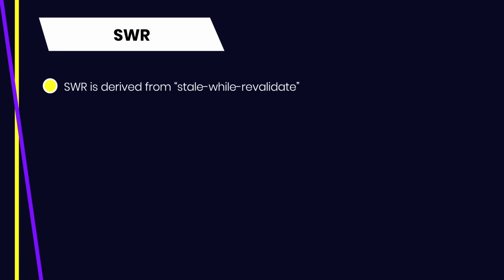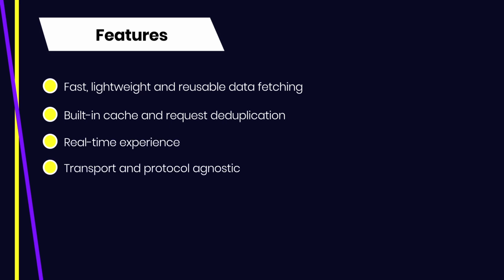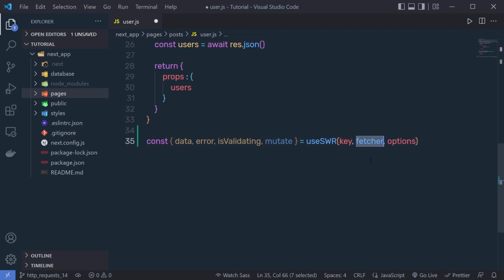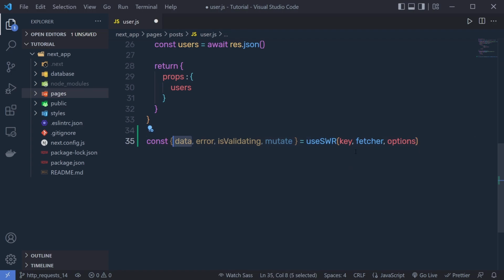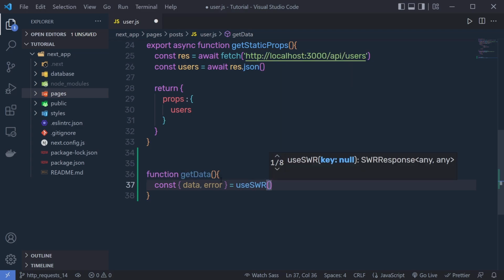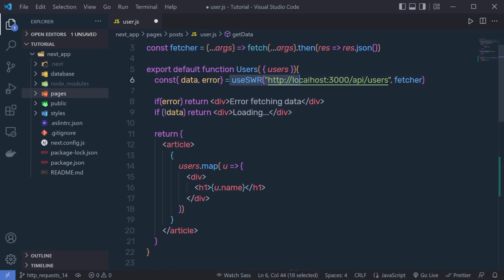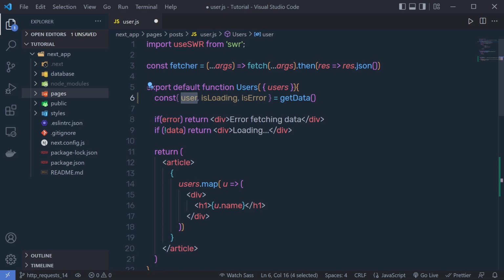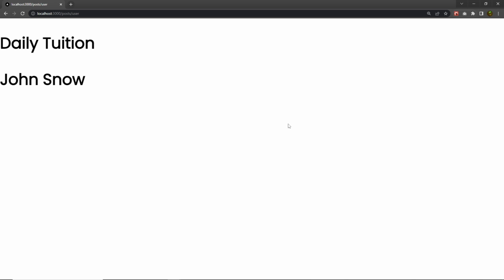Complete Next.js Course for Beginners #22 - SWR Own Hooks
In this tutorial, we are going to learn how to make the SWR Own hook in the next.js application. In the previous, video we understand the basics of the next.js SWR library.

Next.js is a flexible React framework that gives you building blocks to create fast web applications.
You can use React to build your UI, then incrementally adopt Next.js features to solve common application requirements such as routing, data fetching, and integrations - all while improving the developer and end-user experience.

⏱️ Timestamps ⏱️
00:00 - Intro